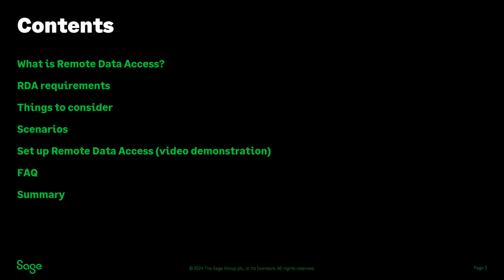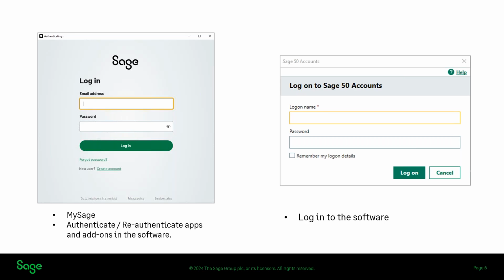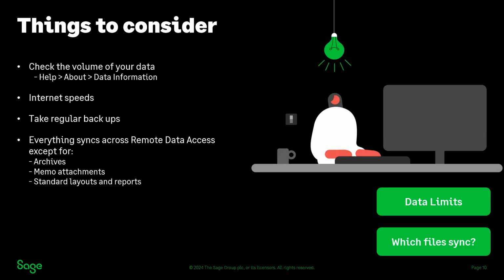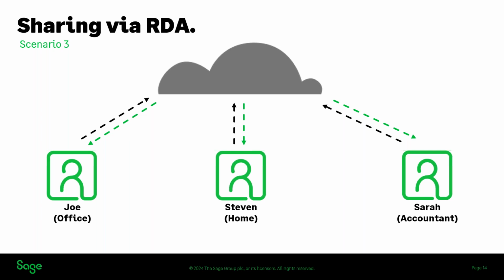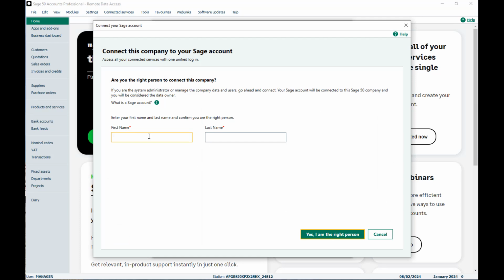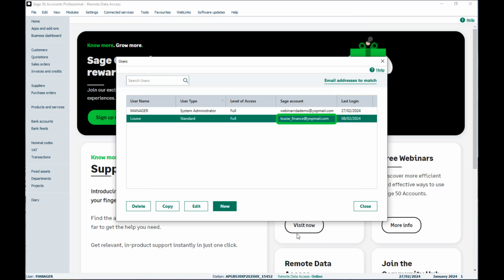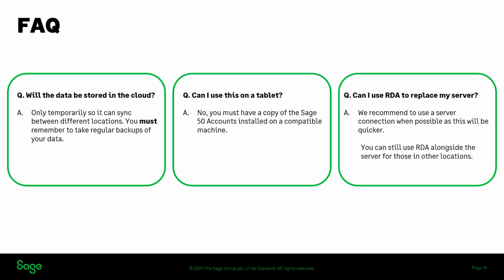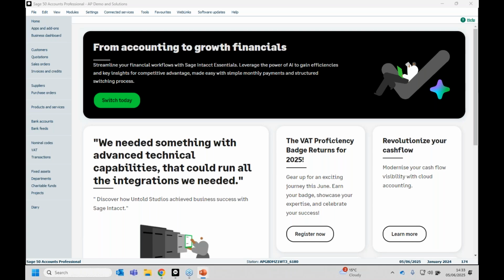Sage 50 Accounts (UK) - Remote Data Access